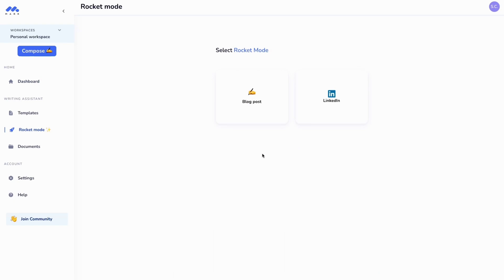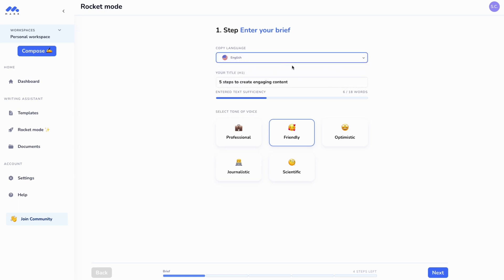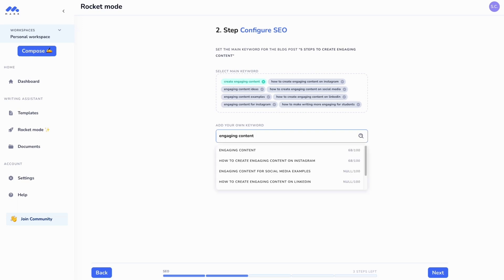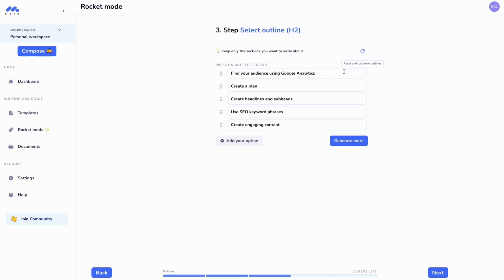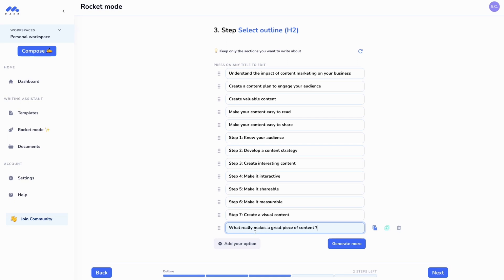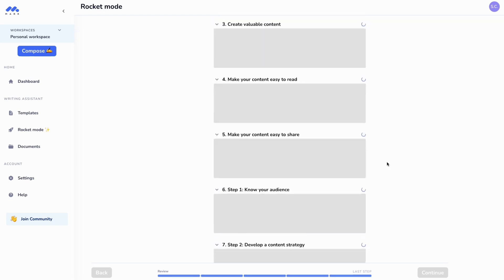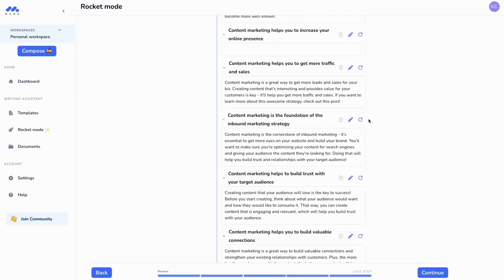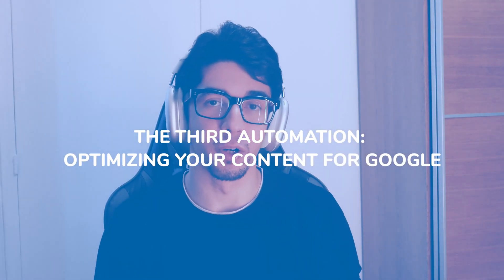Top 7 SEO Automation Tools to Start Ranking Better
In this video, we're going to show you seven awesome SEO automation examples. These examples will help you automate your SEO work, so you can focus on what's important: creating great content!

By watching this video, you'll learn how to use various SEO automation tools to help you rank higher in search, attract more visitors to your website, and improve your SEO performance. So why wait? Watch this video and get started on your journey to online success!